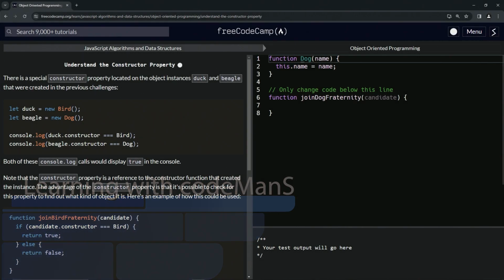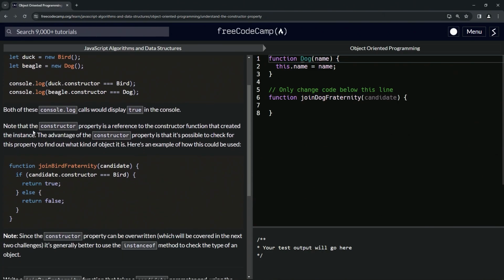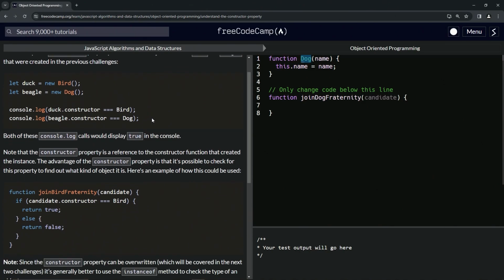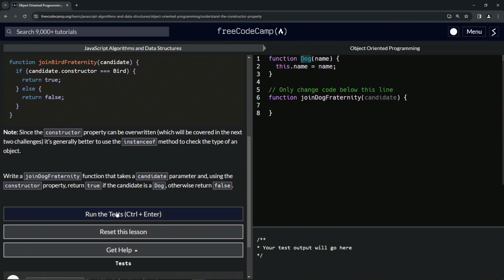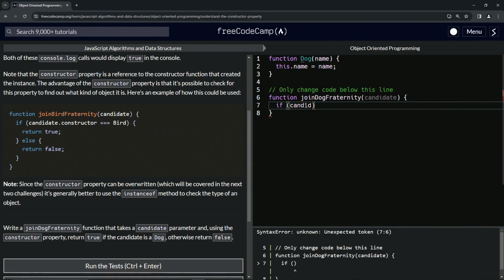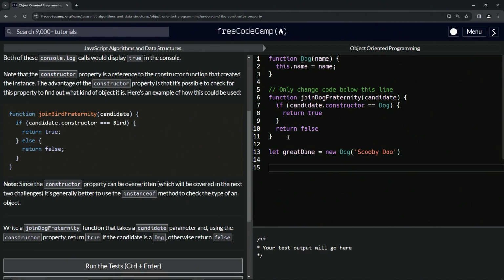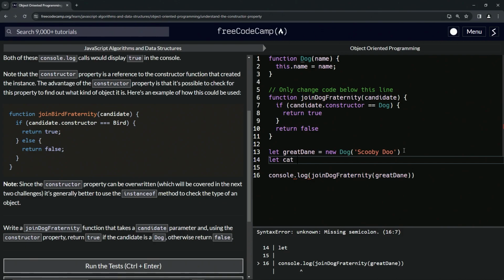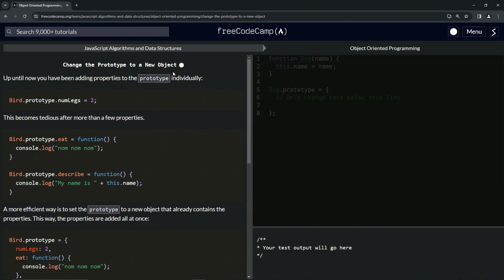Understand the Constructor Property | freeCodeCamp | Object Oriented Programming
💻**"Crafting Companions: Unveiling the Blueprint of Belonging"**💻

In a journey that intertwines the intricacies of creation with the bonds of belonging, we explore the profound concept of the constructor property, a guiding light within the labyrinth of JavaScript objects.

🔍 **Discovering the Architect: The Constructor Property**:

As we witness the birth of `duck` and `beagle` through the creative essence of their respective constructors, we discover a special attribute, a hidden compass - the constructor property. This property, subtle yet profound, holds the key to the lineage of our object instances, connecting them to their ancestral architects, the `Bird` and `Dog` functions.

📖 **Deciphering Identity: The Saga of Recognition**:

Our tale unfurls as we utilize this constructor property to unravel the true nature of our object instances. It becomes more than a property; it's a beacon of identity, allowing us to affirm if `duck` is indeed an offspring of `Bird`, or if `beagle` truly belongs to the clan of `Dog`.

 🔍**Fraternity of the Faithful: The `joinDogFraternity` Function**:

In this heartfelt narrative, we introduce a ceremonial rite, the `joinDogFraternity` function. It stands as a gatekeeper, discerning the true essence of its candidates. By consulting the sacred constructor property, it bestows the badge of belonging to those who are genuinely part of the `Dog` lineage.

🌟 **A Story of True Belonging**:

We invite our viewers to witness this ritual of recognition, a function that echoes the virtues of understanding and the quest for genuine companionship. Watch as we craft a narrative that not only teaches the functionality of JavaScript but also imparts a sentiment of unity and belonging.

Join us in this poignant exploration, as we weave together the technical and the tender, understanding the constructor property not just as a component of coding but as a cornerstone of community.